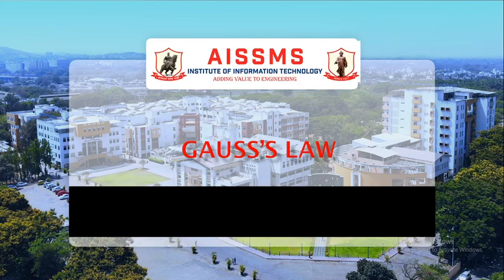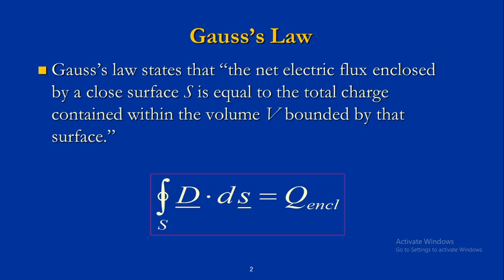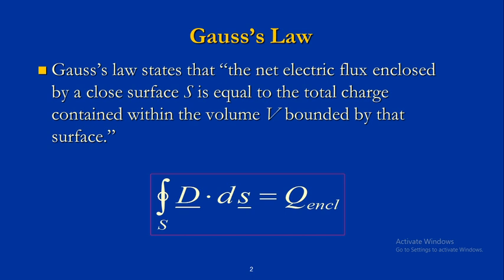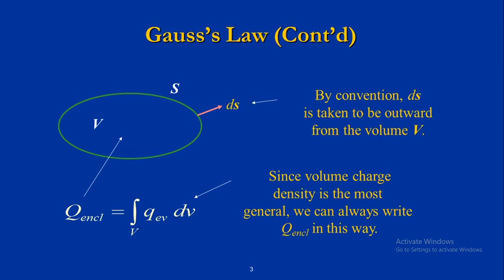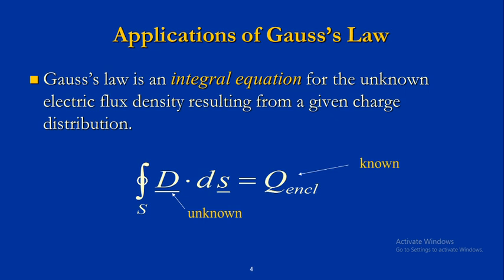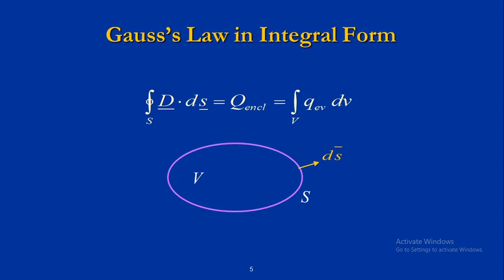Gauss's law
Video by-Prof.  Sagar Pokharkar

Class- TE
Subject- EMT
Short Description of the video: Describes gauss's law for electrostatics.